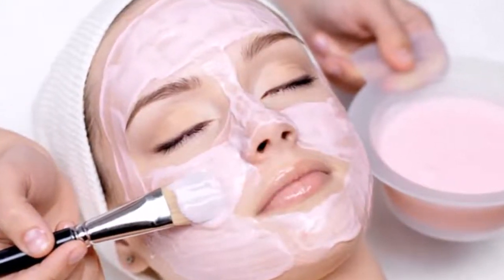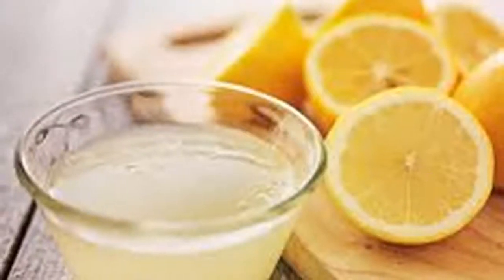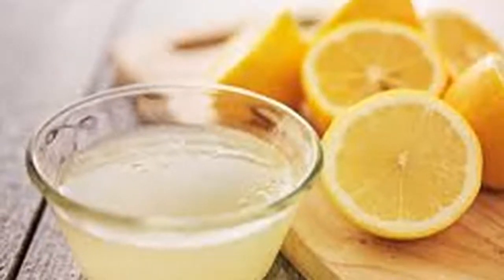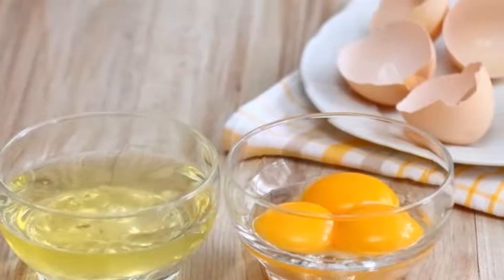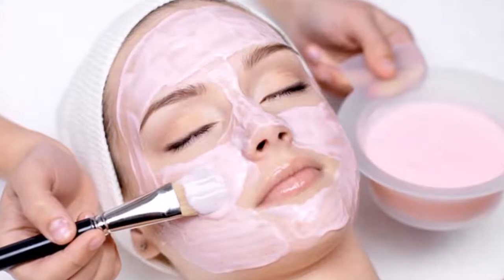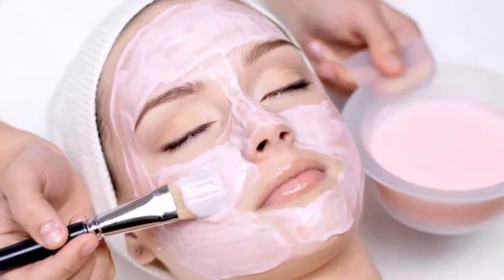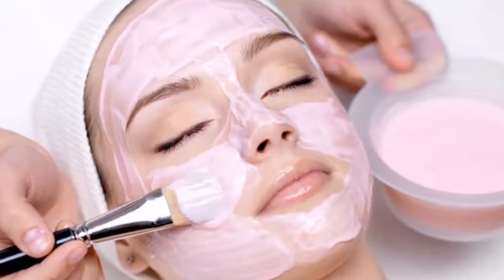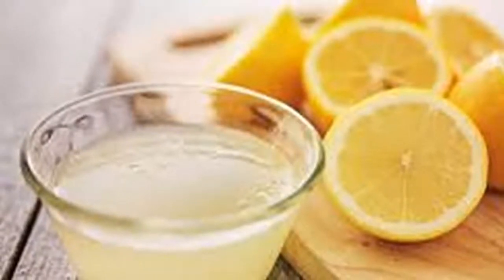Leave your face 100% clean, white and shiny with this Bangladeshi secret